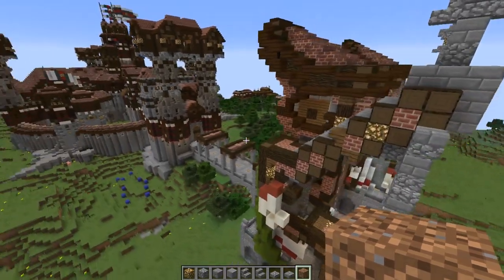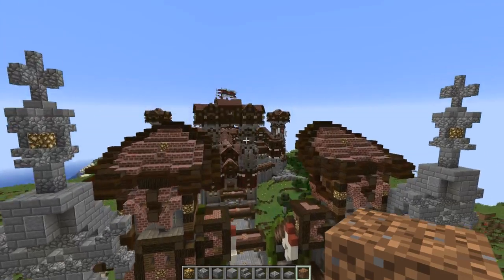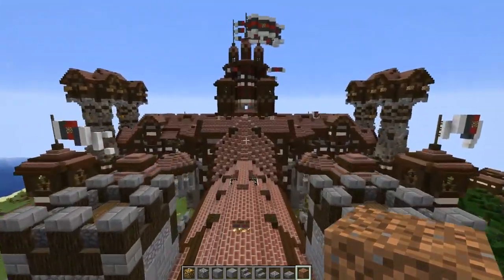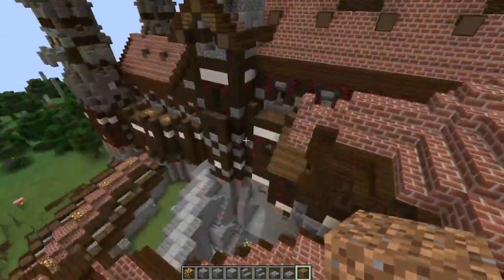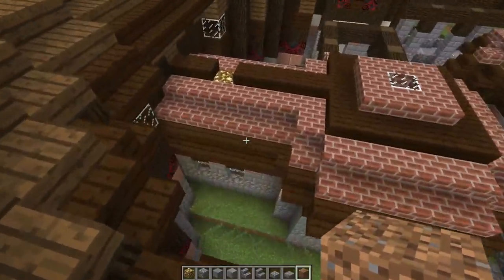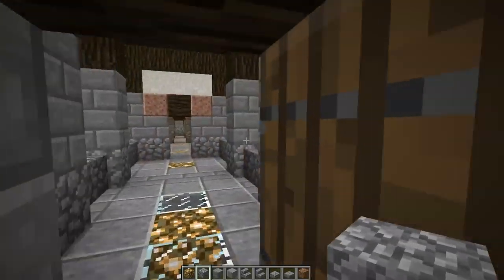The Octathedrahl of Fractahl, Week #4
Also a quick look at The Chariot of Sussan.